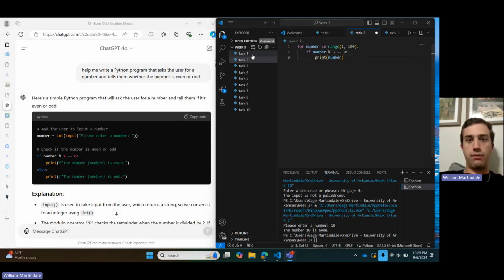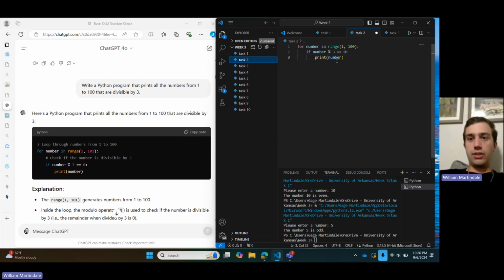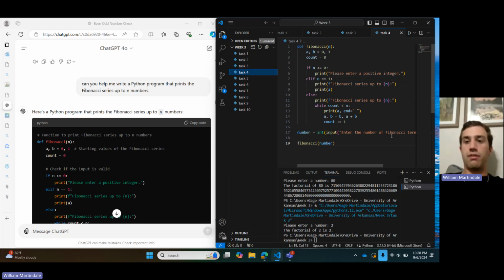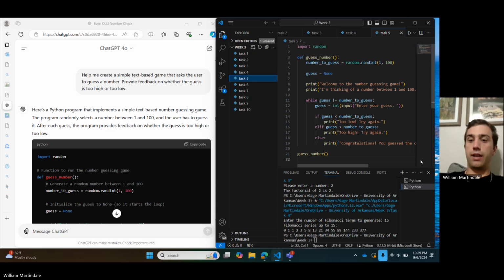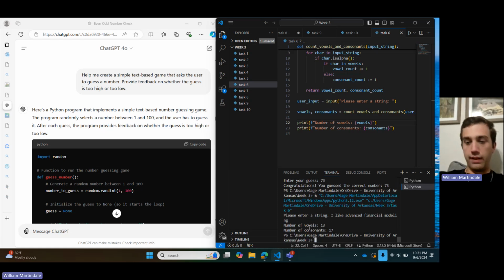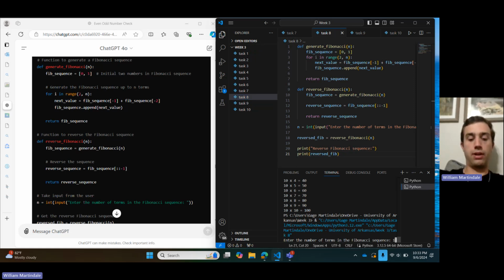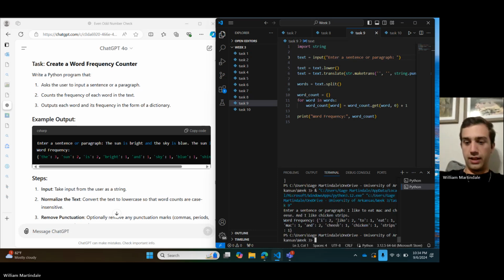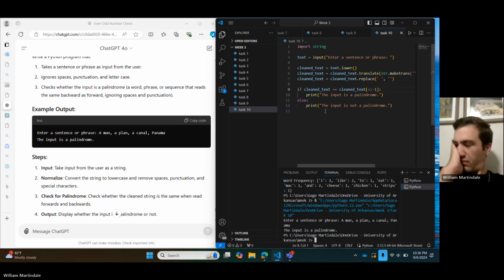ADV Week 3 20240906 222451 Meeting Recording